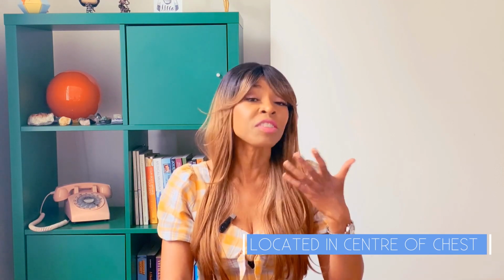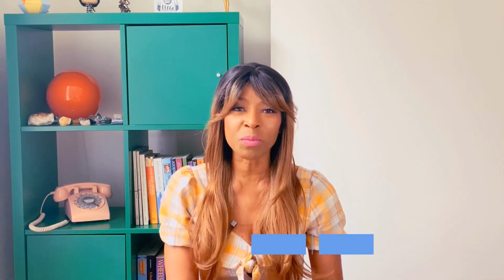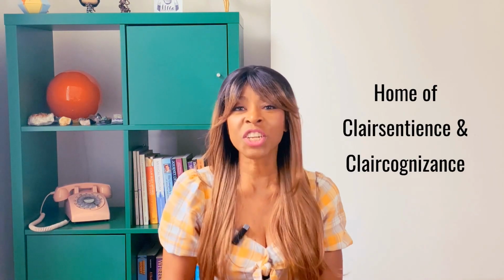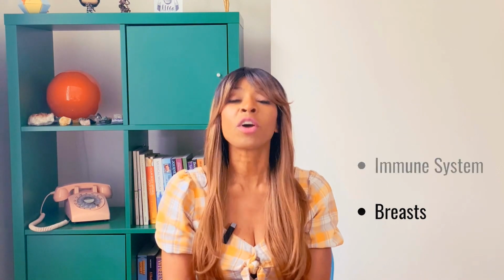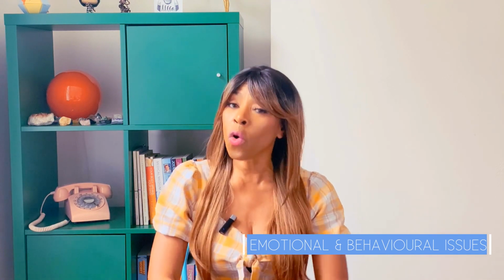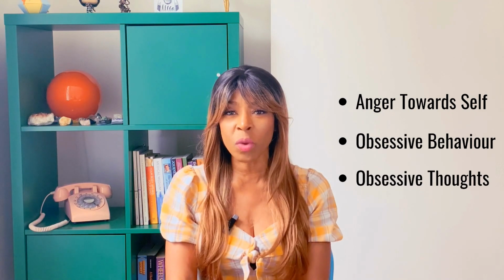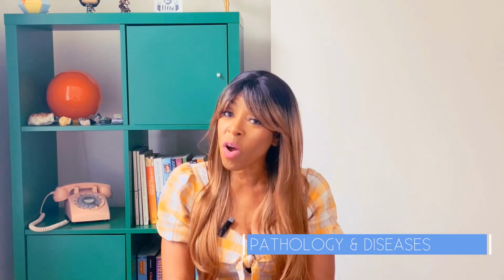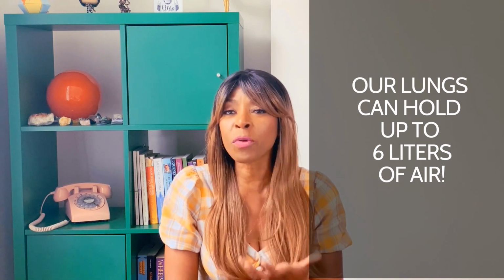Heart Chakra - Issues - Diseases - Pathology - How to balance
00:00 Intro
00:49 Heart Chakra Attributes
02:47 Body Organs/Regions controlled by Heart Chakra
03:12 Heart Chakra in Balance
03:33 Heart Chakra Blocked [Emotional & Behavioural Issues]
05:01 Heart Chakra Blocked [Physical Ailments & Diseases]
05:27 Balancing the Heart Chakra

I'm Julie, the Founder of Rebel Alchemy Healing Practice based in London (UK).